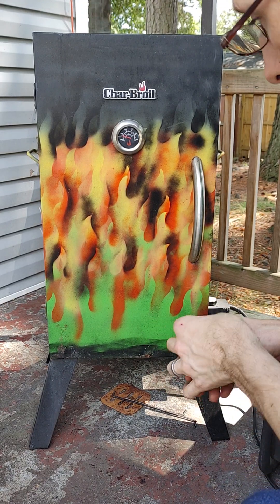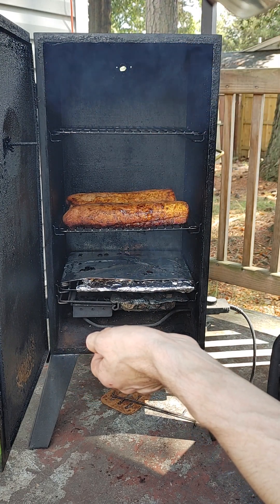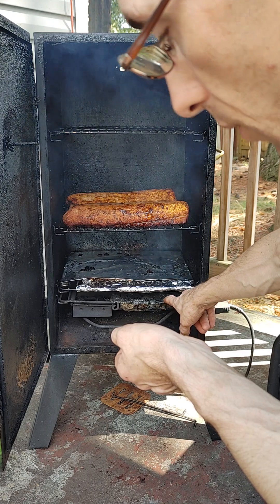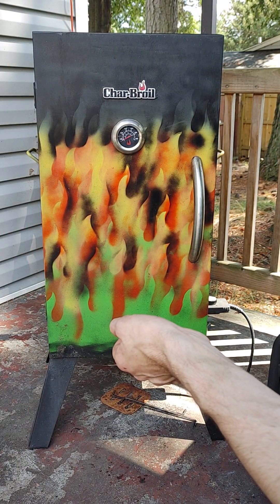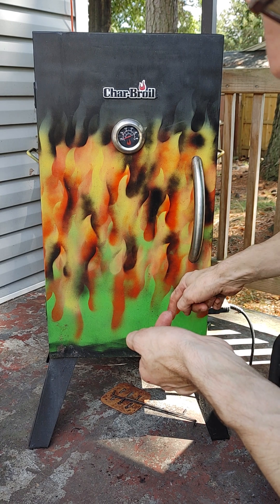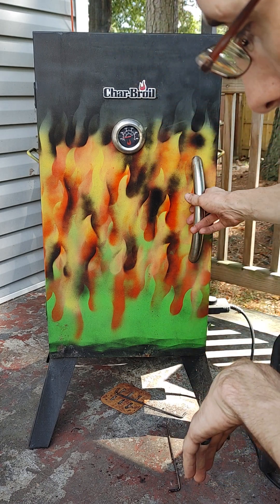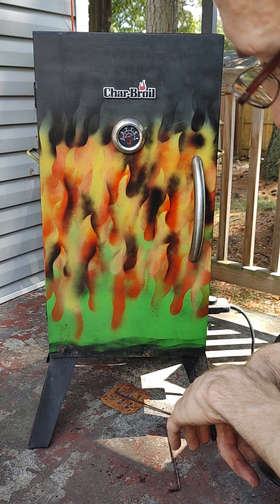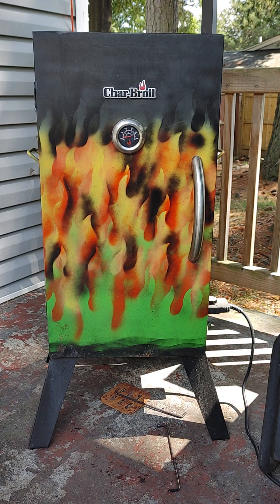Electric Smoker Hack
Electric Smoker, Char-Broil, Steam Box.  these are the things that I learned while I have been smoking for the past few years thus far with an electric smoker. There has been many trials and errors, and now I am getting good quality smoked meats with very little effort or babysitting.  I have smoked two 20 lb turkeys at the same time in the past and they came out amazing!

Before smoking my pork tenderloins, I coated them with a 50/50 mix of barbecue sauce and mustard. I gave them a light coat just enough to let my seasoning stick to it. then I used a coffee seasoning by Cuisinart called dark roast coffee. (Very good!) and put them in the smoker.